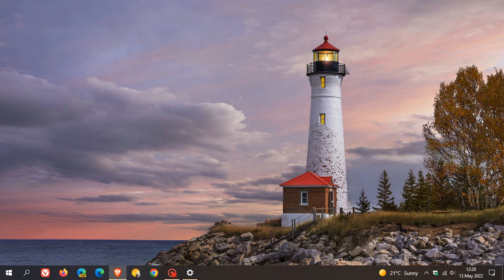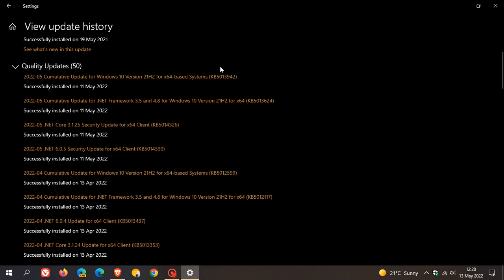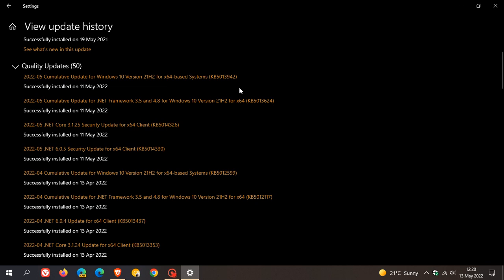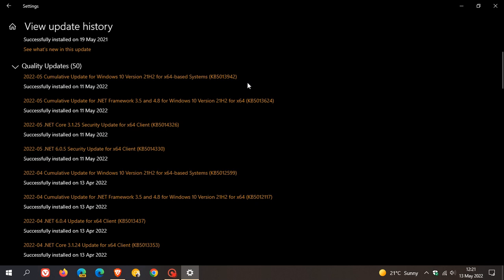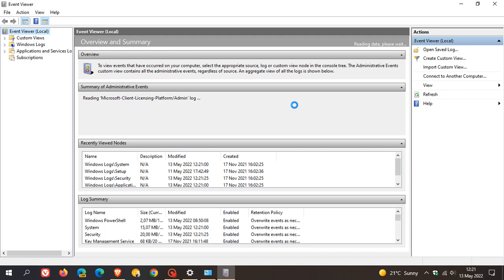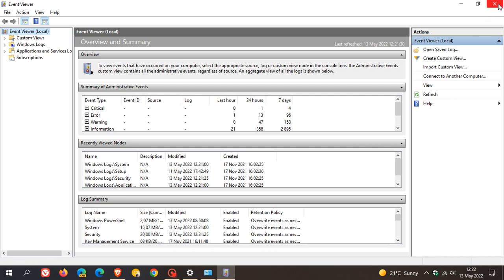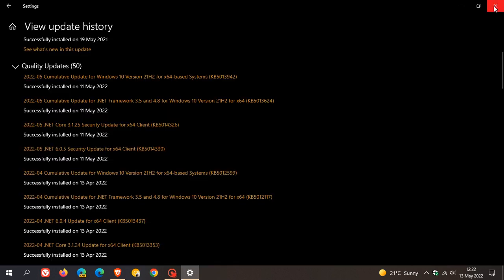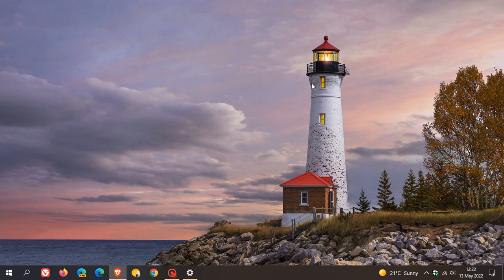Windows 10 update KB5013942 is failing to install and crashing apps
There are reports that the update can’t be installed and is breaking apps like the Event Viewer for some users, with error 0xc0000094.